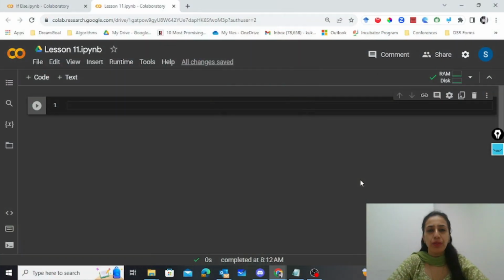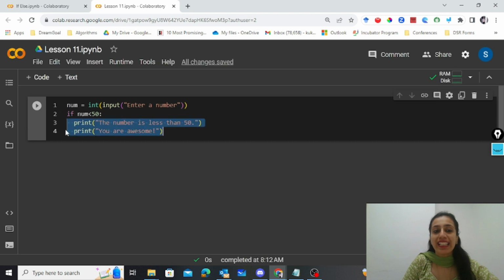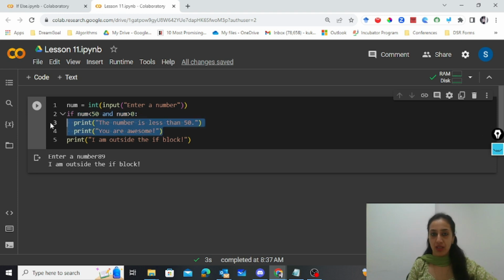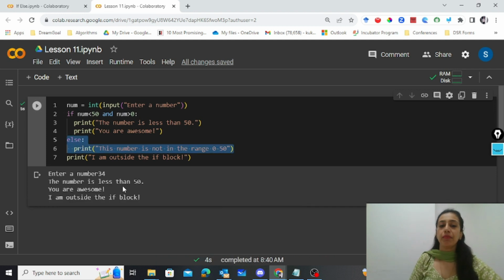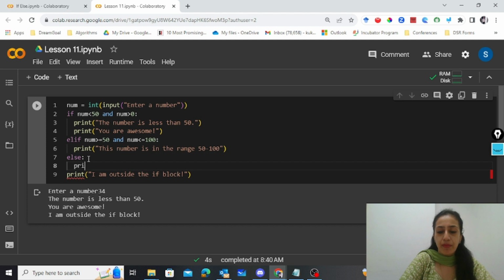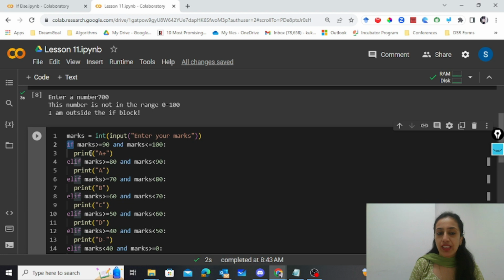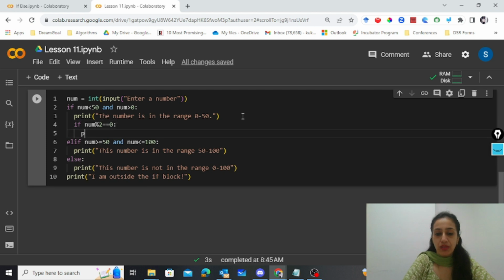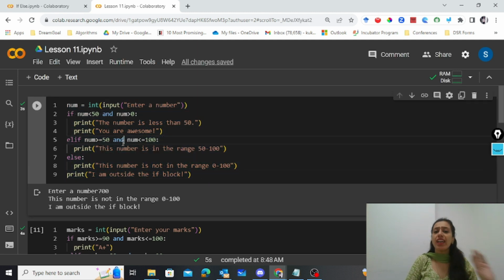Lesson 11: Conditional Statements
Welcome back to our Python for Teenagers series! In this lesson, we will explore the logic and power of conditional statements in Python. Conditional statements enable us to make decisions in our code based on certain conditions, making our programs more dynamic and intelligent.

What you'll learn in this tutorial:
The basics of 'if', 'elif', and 'else' statements in Python.
How to create complex decision-making structures using nested conditional statements.
Practical examples that illustrate how to use conditional statements in various scenarios.

Join us in this hands-on tutorial, where we'll write and test conditional statements together. Whether you're a beginner or just need a refresher, this video has something for everyone!

👩‍💻 About the Series:
Join us for a daily coding adventure specifically tailored for teenagers. This series is designed to take you from absolute beginner to coding pro, with engaging lessons, expert guidance, and a supportive community. Daily Lessons at 4 PM.